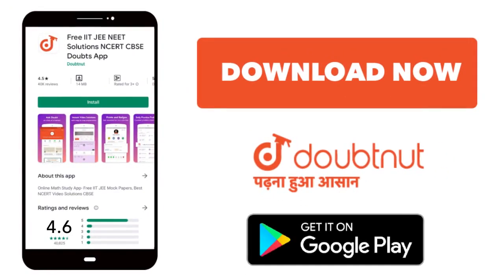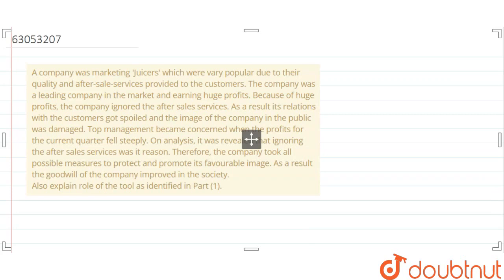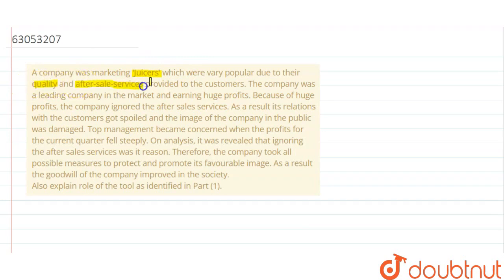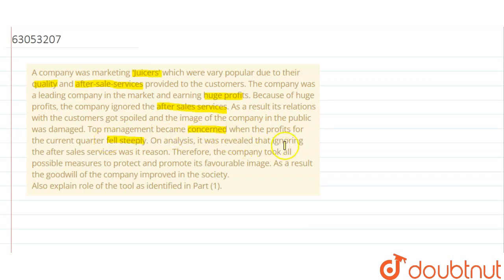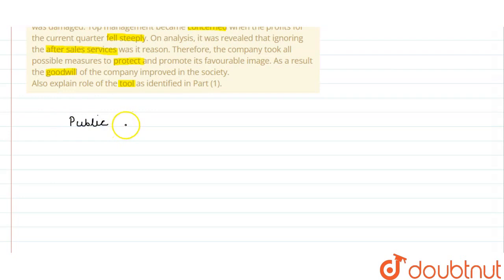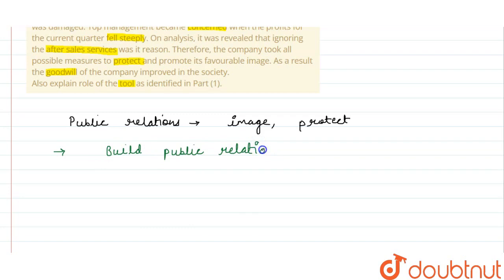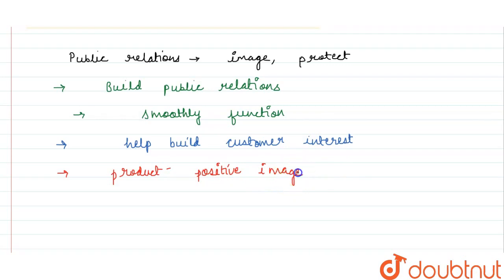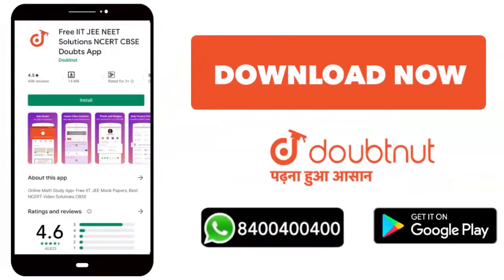A company was marketing \'Juicers\' which were vary popular due to their quality and after-sale-...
A company was marketing \'Juicers\' which were vary popular due to their quality and after-sale-services provided to the customers. The company was a leading company in the market and earning huge profits. Because of huge profits, the company ignored the after sales services. As a result its relations with the customers got spoiled and the image of the company in the public was damaged. Top management became concerned when the profits for the current quarter fell steeply. On analysis, it was revealed that ignoring the after sales services was it reason. Therefore, the company took all possible measures to protect and promote its favourable image. As a result the goodwill of the company improved in the society. Also explain role of the tool as identified in Part (1).
Class: 12
Subject: BUSINESS STUDIES
Chapter: MARKETING MANAGEMENT
Board:CBSE

👉 Have Any Query? Ask Us.